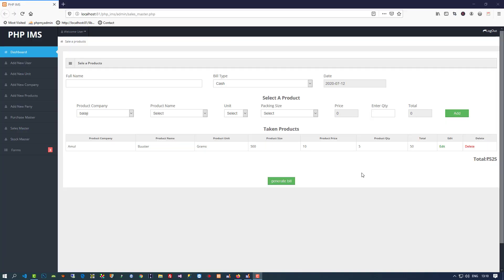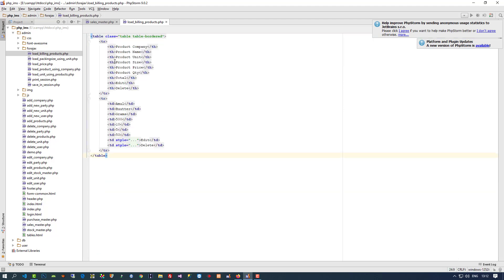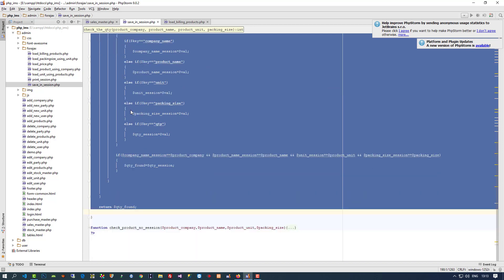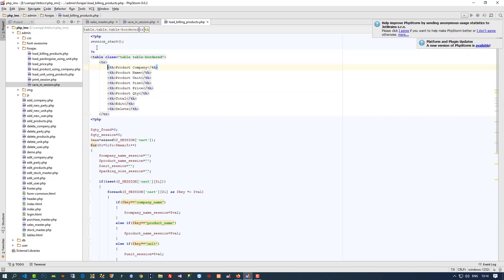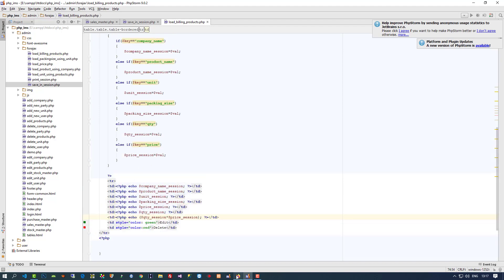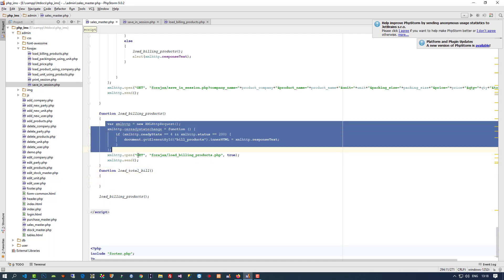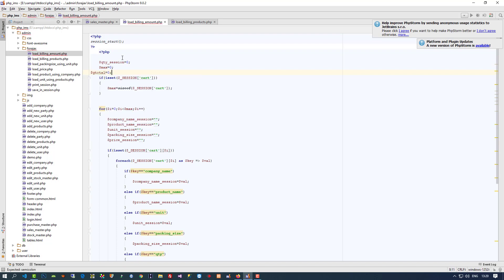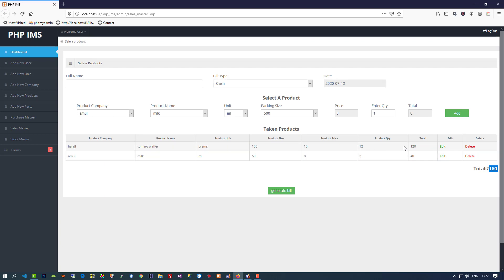how to load entered data in table format from session array in admin side in php ims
in this video i am going to show you that how to load entered data in table format from session array in admin side in php ims also you will learn Inventory Management System PHP, Stock Management System In PHP, Sales and Inventory System PHP,pos system in PHP,PHP Stock Management System,Stock Management System In PHP,php inventory management system,php inventory script,php inventory management system tutorial,php inventory management system open source,Online Inventory Management Software with PHP,php stock management system,Creating a Custom Inventory Management Application in PHP,PHP Mysql Inventory Management System using Ajax ,Point of Sale System (POS) using PHP,warehouse management system project in php